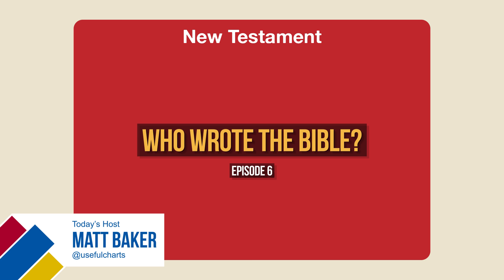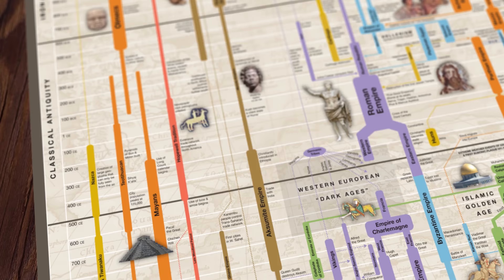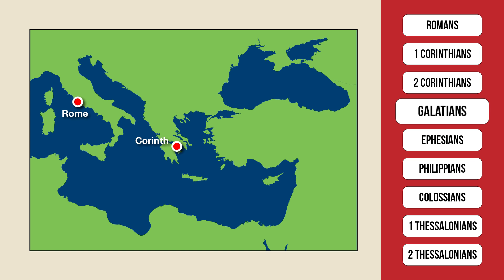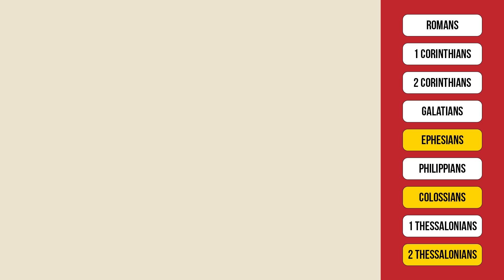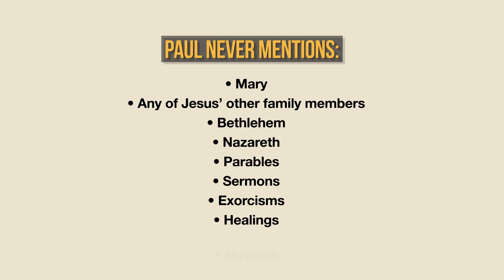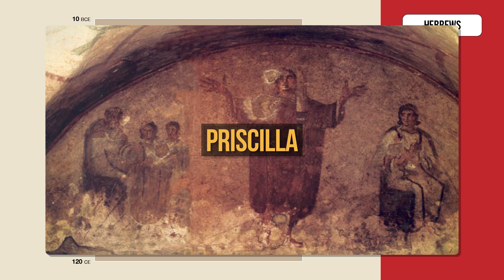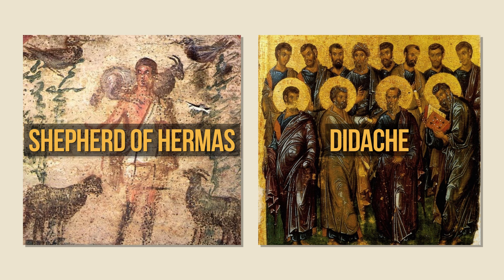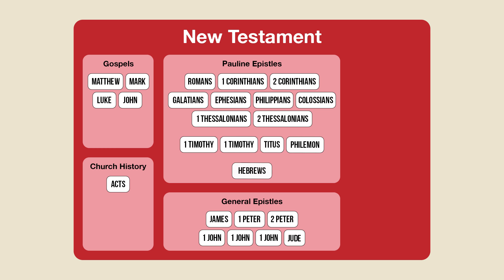Who Wrote the Epistles?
Recommended Reading:
* Alter, Robert (2011). The Art of Biblical Narrative. Basic Books.
* Baden, Joel (2012). The Composition of the Pentateuch: Renewing the Documentary Hypothesis. Yale University Press.
* Coogan, Michael (2001) The Oxford History of the Biblical World. Oxford University Press
* Finkelstein, Israel & Neil Asher Silberman (2001). The Bible Unearthed. Free Press.
* Kugel, James (2007). How to Read the Bible. Free Press.
* Stein, Robert H. (2001). Studying the Synoptic Gospels: Origin and Interpretation. Baker Academic.

Credits:
Charts & Narration by Matt Baker, PhD
Animation by Syawish Rehman
Audio by Jack Rackam